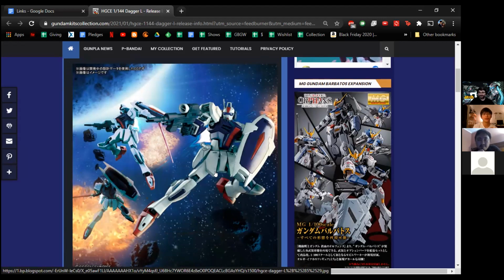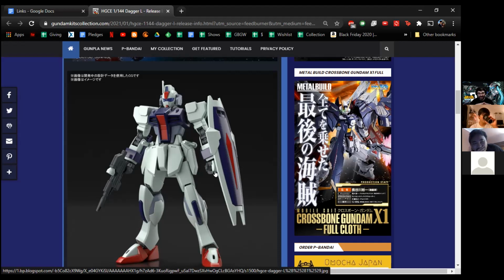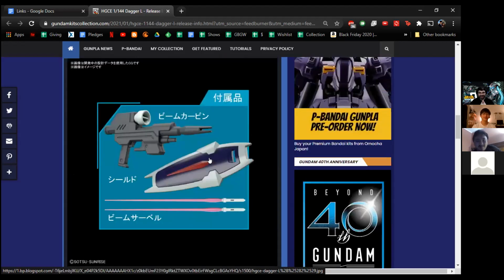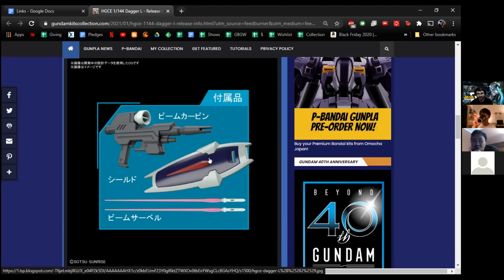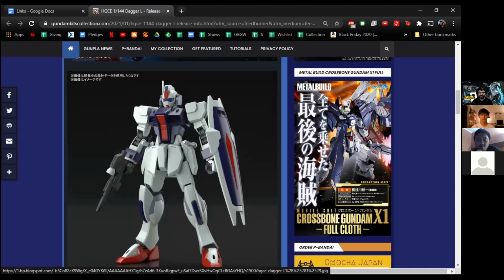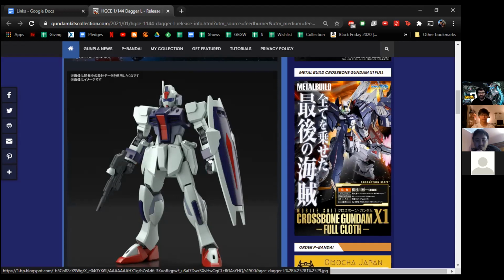Deep Dive - HGCE Dagger L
Gundam Podcast is recorded Friday evenings and uploaded when I realistically have the time.

Discord: San Diego Gunpla (let us know if you want to join!)